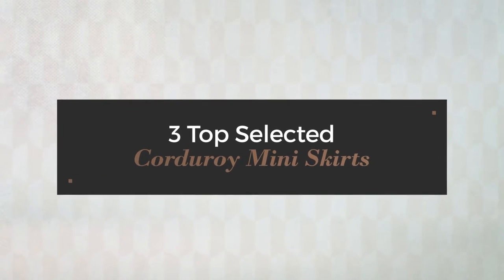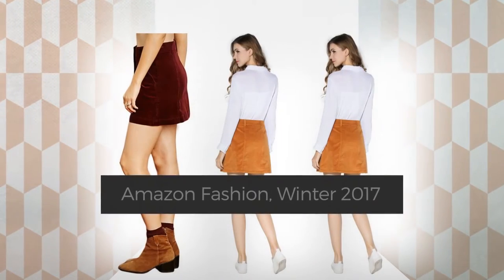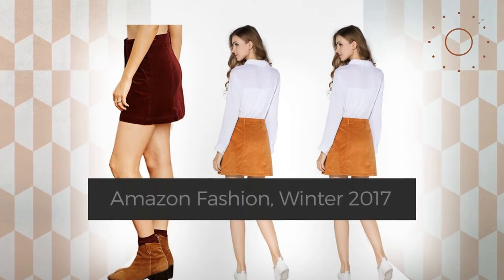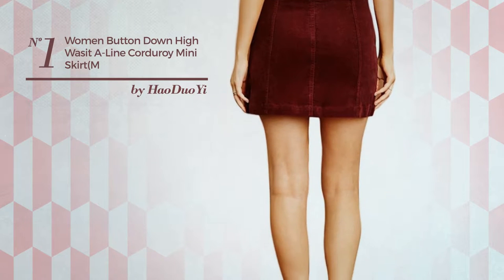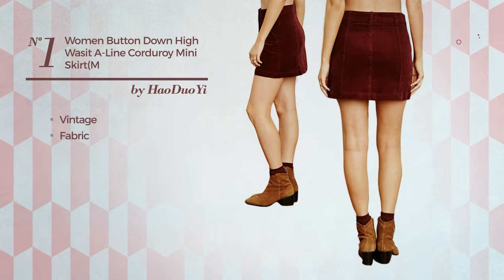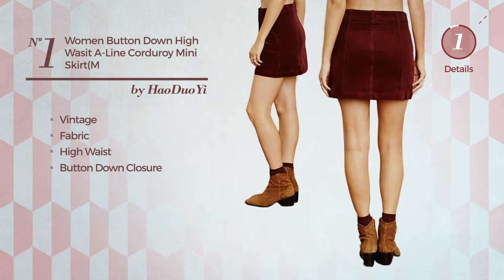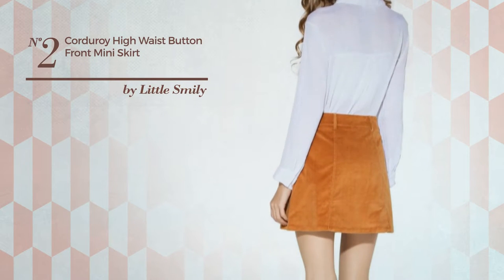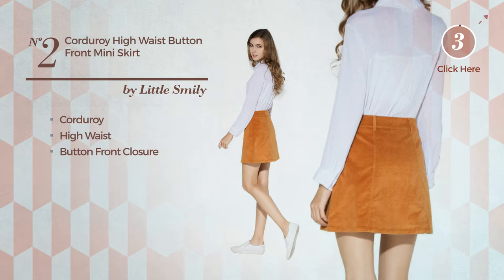3 Top Selected Corduroy Mini Skirts Amazon Fashion, Winter 2017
3 Top Selected Corduroy Mini Skirts Amazon Fashion, Winter 2017

Shop for Corduroy Mini Skirts on Amazon Fashion, Winter 2017
HaoDuoYi Women Button Down High Wasit A-line Corduroy Mini Skirt(M,Red) Button Down High Wasit A line Corduroy Mini Skirt(M,Red)

Little Smily Women's Corduroy High Waist Button Front Mini Skirt, Camel, L Women's Corduroy High Waist Button Front Mini Skirt, Camel, L

Prograce Winter Suede Big Pockect Lace Up Tight Mini Skirt for Woman Ligt Blue S Suede Big Pockect Lace Up Tight Mini Skirt for Woman Ligt Blue...

Try also